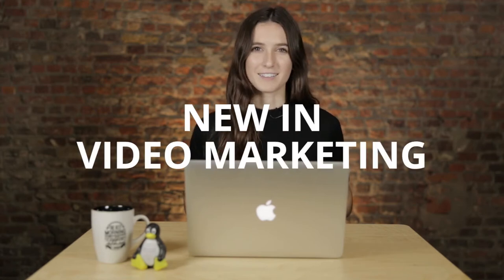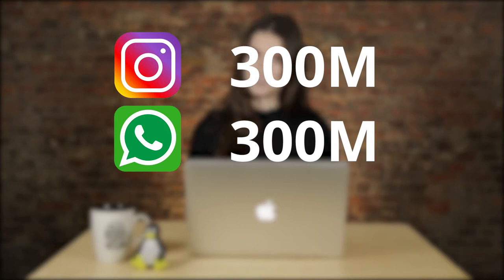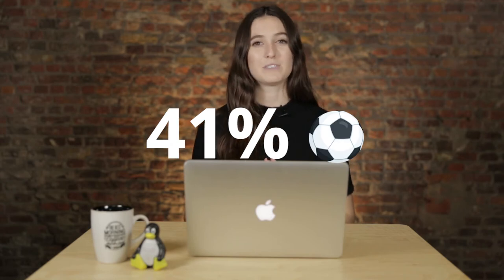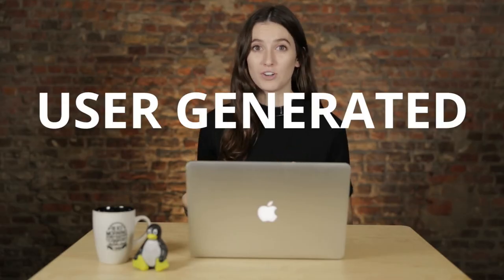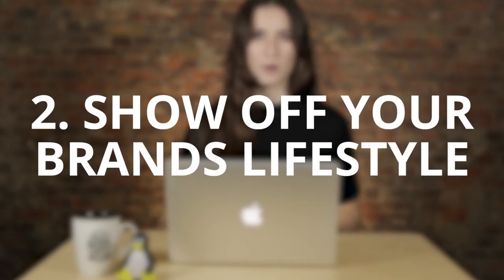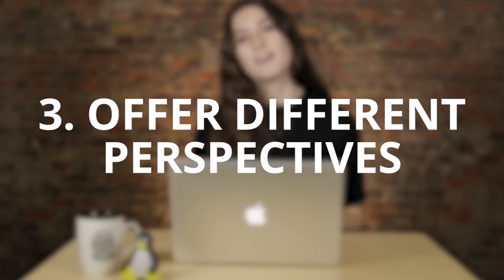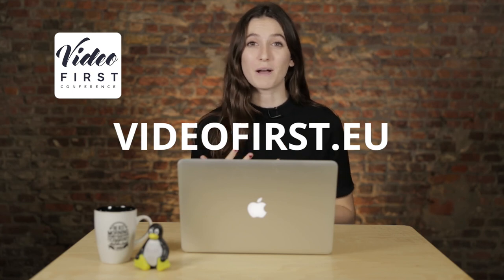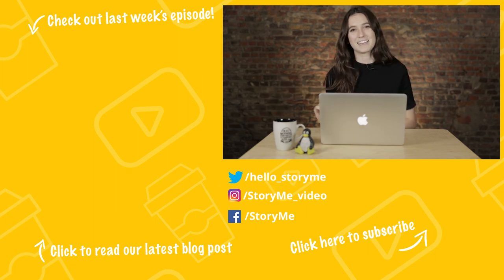Using User Generated Content! | Coffee Corner 019 | Video Marketing Insights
Welcome to Coffee Corner - Video Marketing Insights.

- Facebook add's a new livestream tool which add's a lot of features
- Pornhub is going to start using AI to tag it's library of 5 million videos
- Instagram and Whatsapp pass 300million active users

On every episode of Coffee Corner, Jordan will give you a Bi-Weekly updates on the latest and greatest video marketing topics & trends, showcase cool companies utilising video, and end with some tangible tips and tricks.

Get up to speed with the latest in the digital marketing world with our free video trends ebook:

Jordan and her team of video strategist are dedicated to all thing Video Marketing. With an ever changing digital landscape, they wanted to stay up-to-date and thought why not share this with the rest of the world with a weekly video blog. That was how Coffee Corner was born. Since then they have created different types of content all focused on that same things: VIDEO STRATEGY EDUCATION.
On this channel you will find answer to common video strategy questions, weekly updates and event wrap ups!